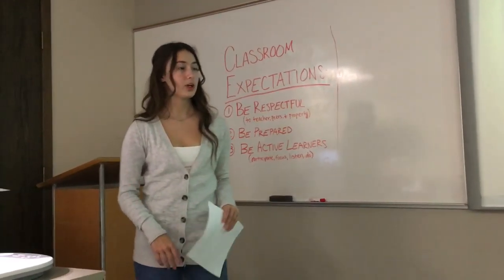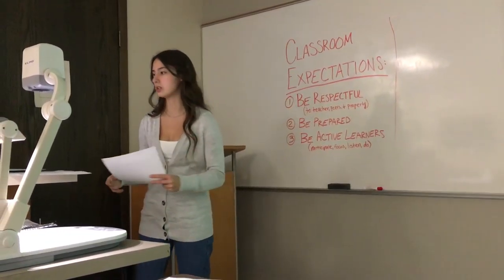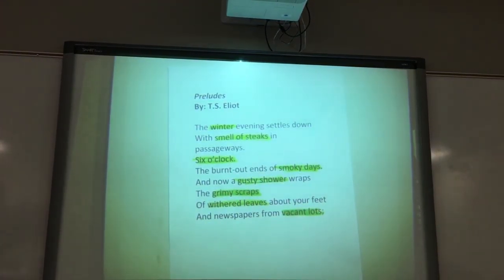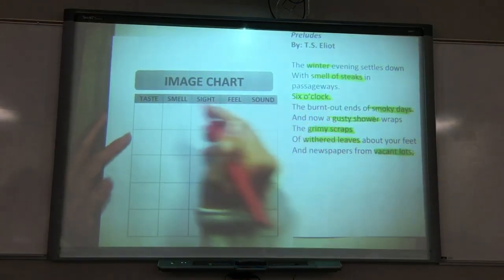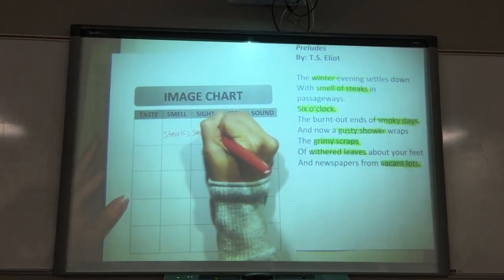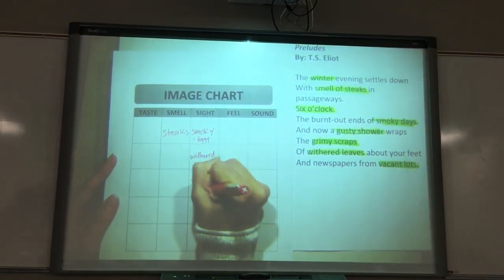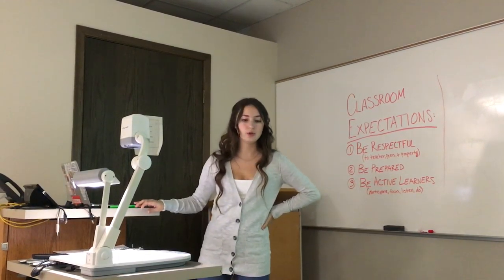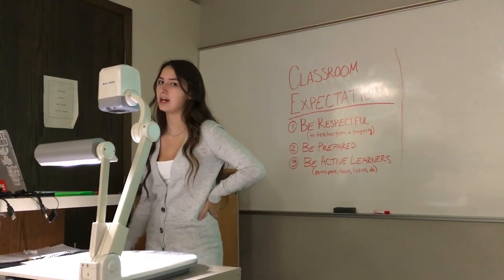DLS Model Portion of Lesson 2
SPED 411: DLS project